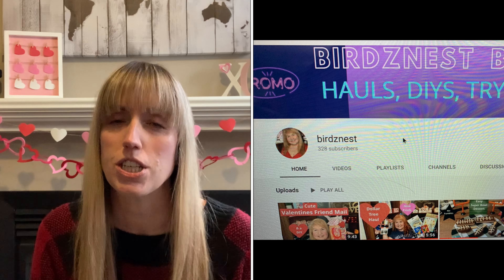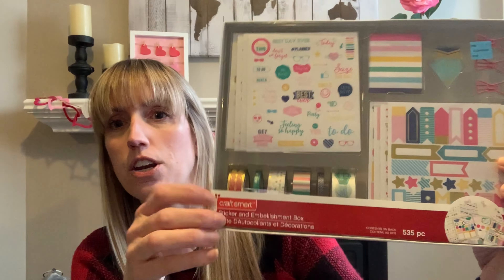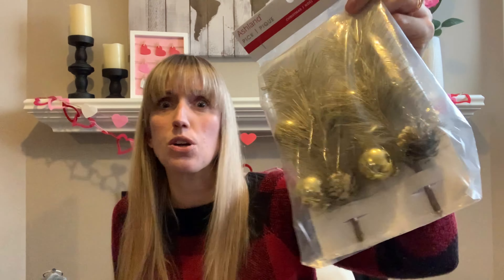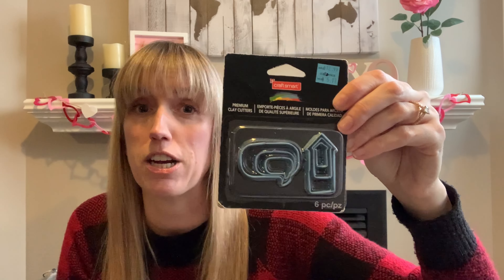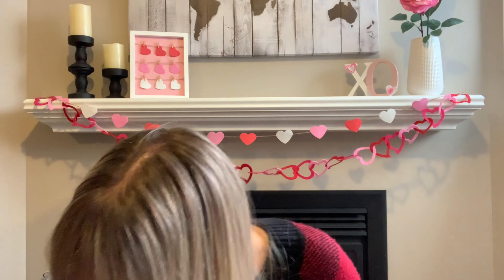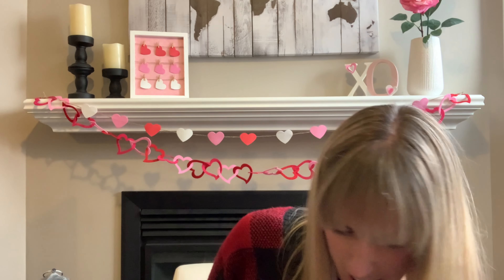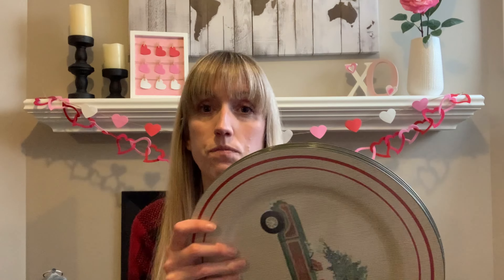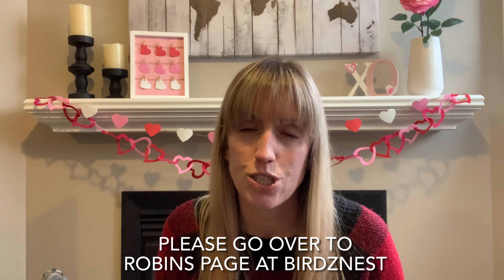Michaels Haul / Friend Mail / $5 Grab Bags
Hello my wonderful YouTube friends!! It’s shannon with ShannonscraftyDIYs 😄😀

If you like easy home decor DIYs, haul videos, shop with me videos, product review videos, and baking videos, then you have come to the right place 😀😀

**Ontario has officially gone into another emergency lockdown until feb 10 so far so I do NOT encourage anyone living in Ontario to go shopping. Please, if you do go out, only get necessary essential items !  💕💕**

Today I’m sharing with you this fun video! I
Received this MASSIVE friend mail MICHAELS HAUL from my wonderful friend/YouTuber/subscriber Robin at BIRDZNEST!! Please go check out her channel!! I will leave her link here!!! 🥰

I am having so much fun sharing these videos with you and I absolutely love all your comments!! 😀💕